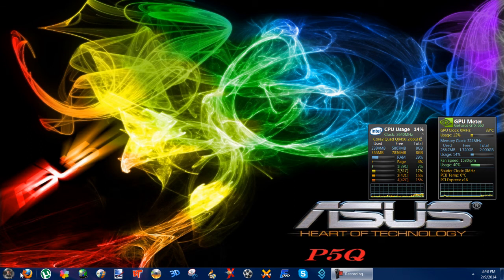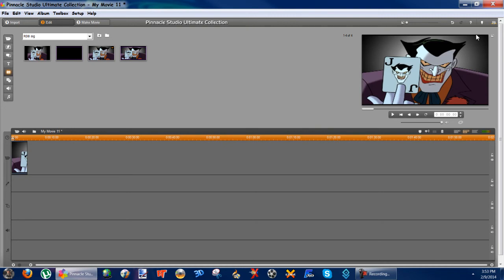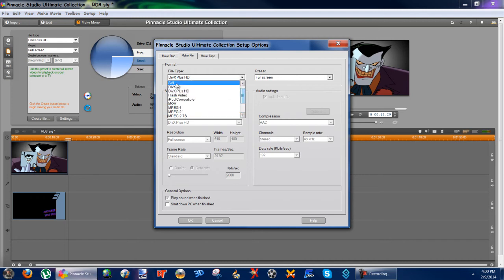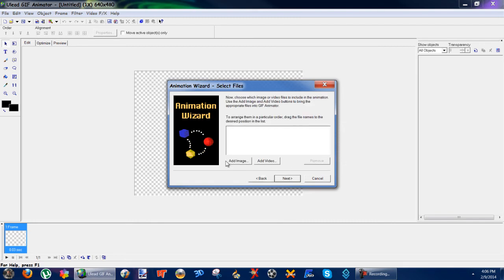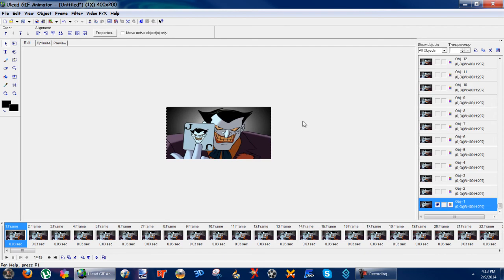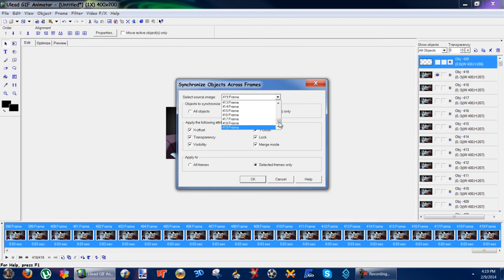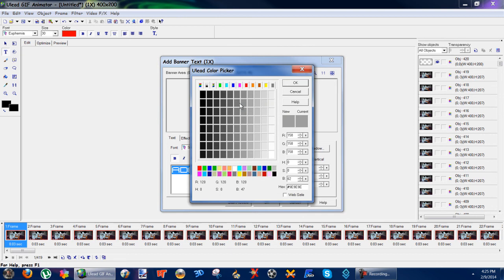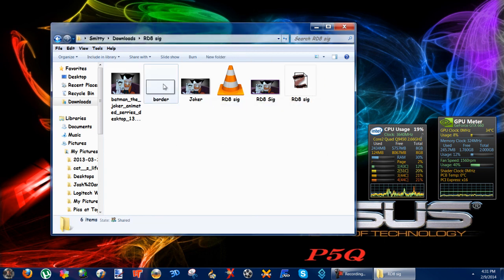Smitty Smitty 3